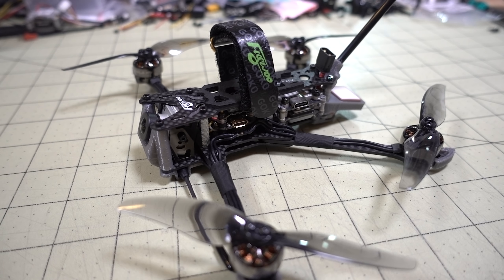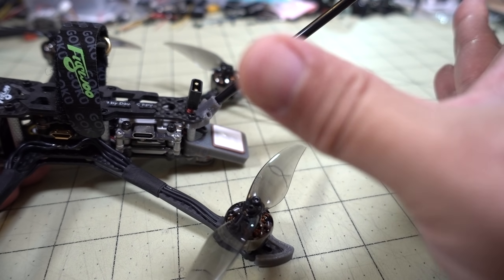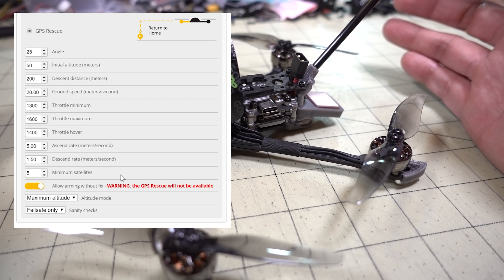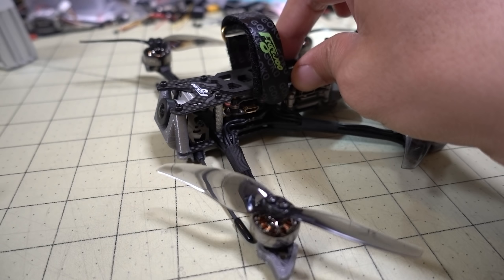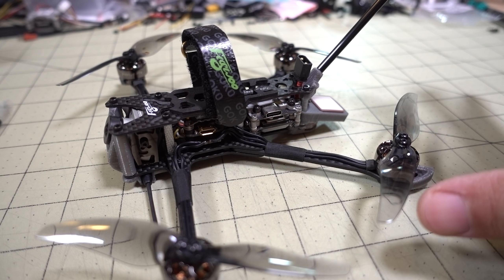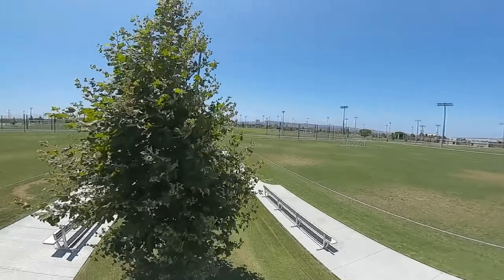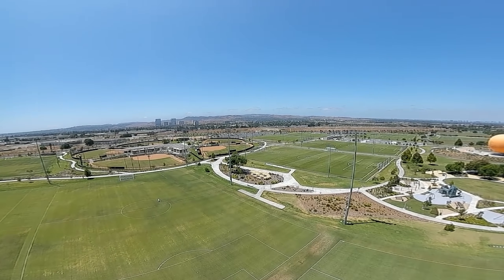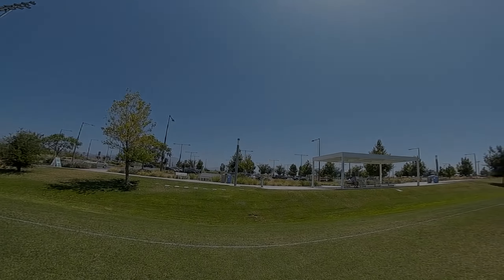KING of Under 250g Long Range KWADs // Flywoo Explorer LR 🔥🔥🔥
Plenty of BNF quads come and go, but this one is my favorite for 2020.
Unlike other channels where they have a quad of the year every week,
this is the first time I've given this distinction in 2020.

BG (BNF w/DJI Goggles) (code BGLRHDG for $50 off)

250mah 1S
300mah 1S
450mah 1S
520mah 1S
300mah 2S
300mah 3S
450mah 2S
520mah 2S
300mah 3S
520mah 3S

Bitcoin - 12Y5vysDMvgqX4Z7h7iRTsgwWoCNwv9MPs
Ethereum - 0xD8f3758678F3d93539F804e36811f0A04B0D047F
Litecoin - LcyGPS2f3NZxWU6BRkCJ5qdk1zV6jUCtn8